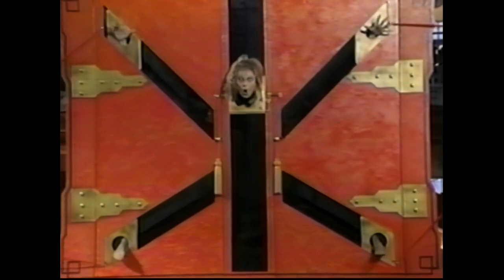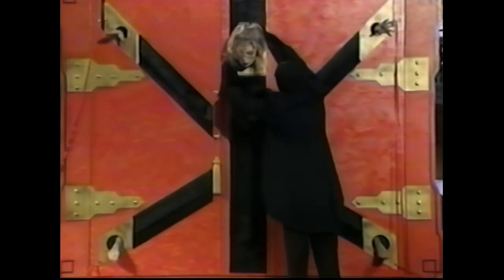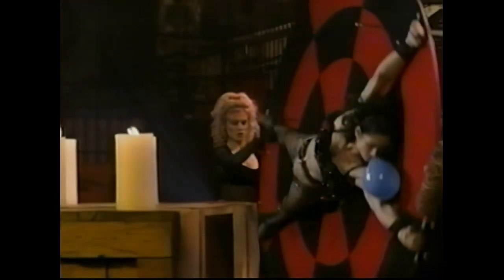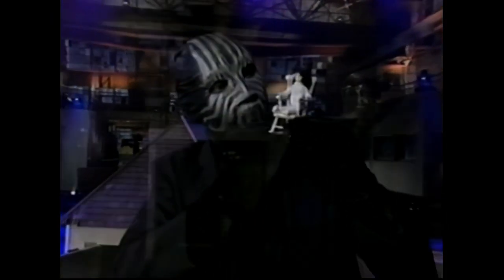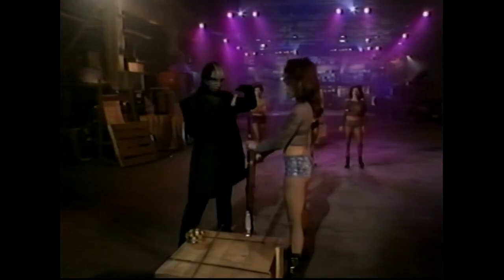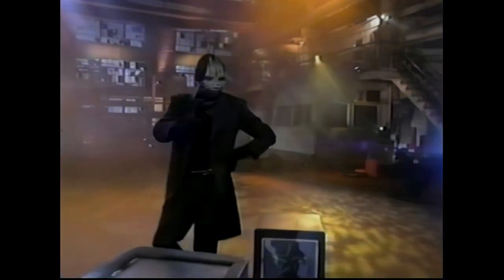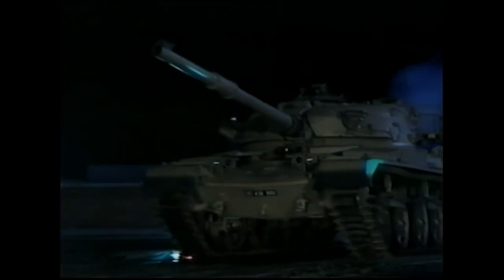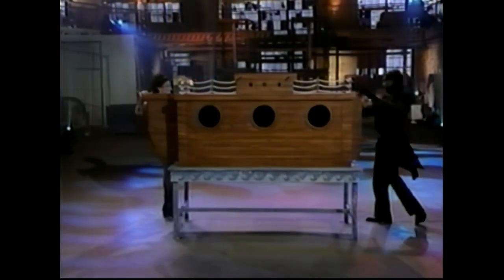Breaking the Magician's Code: Magic's Biggest Secrets Finally Revealed 3 | Retail VHS (1998)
This is the retail VHS release of the third Breaking the Magician's Code: Magic's Biggest Secrets Finally Revealed. It originally aired on Fox May 5, 1998

It features the following illusions.

    Bed of Spikes (Death of Cora)
    The Stretch
    Daggers of Death
    Disappearing Scarf
    The Haunted House
    Disappearing Radio
    Bullet Catch
    Turning Water Into Ice
    Mismatch Girl
    Vanishing Tank

This VHS release includes one that were not shown on TV called
Noah's Ark with a different intro card used before it starts vs what was used on the first special.

Woman in the Painting was not included on this release.

The tape also just had a sticker with the title. The first special release had info printed on the plastic like a normal movie would.